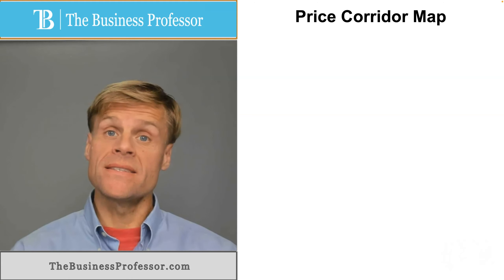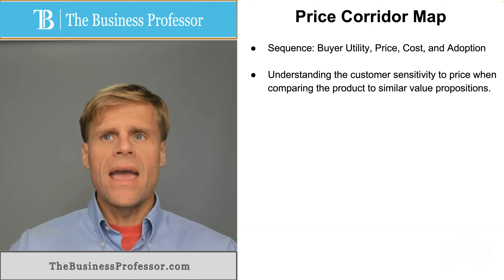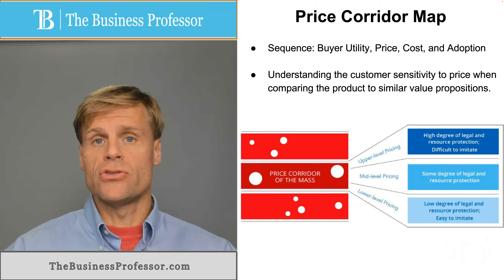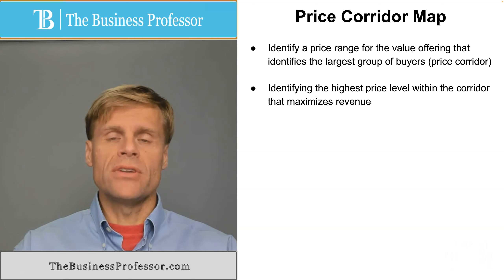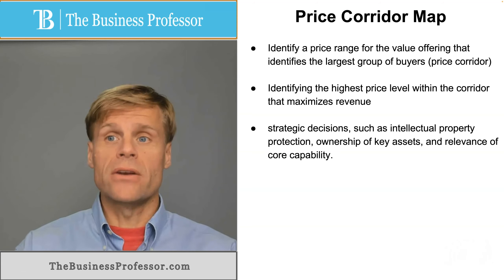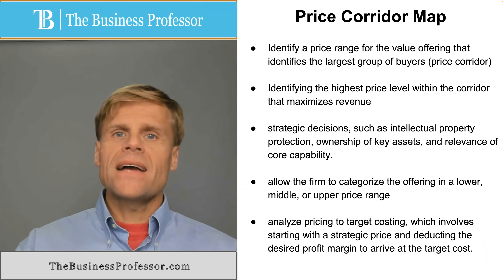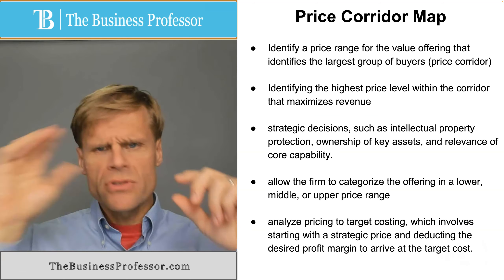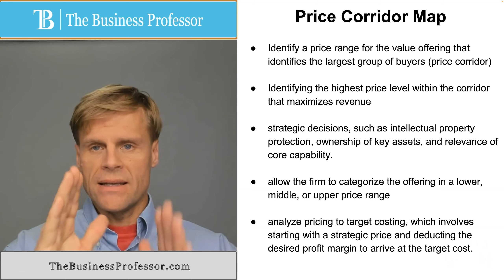Price Corridor Map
What is the Price Corridor Map?